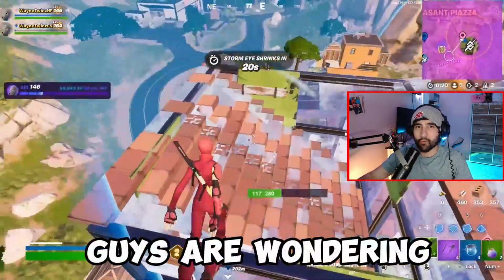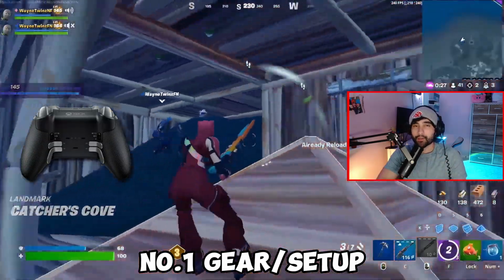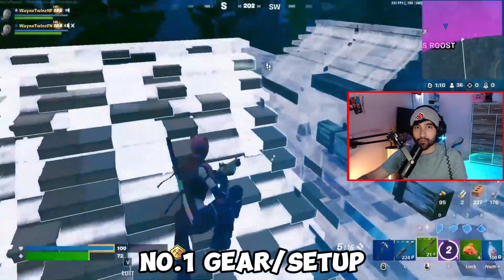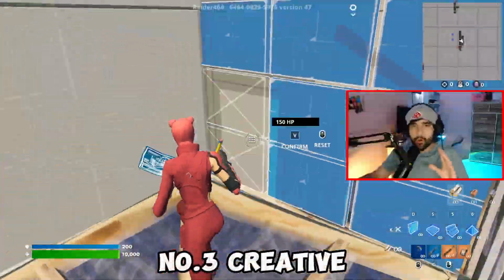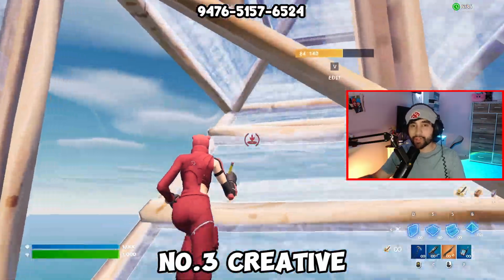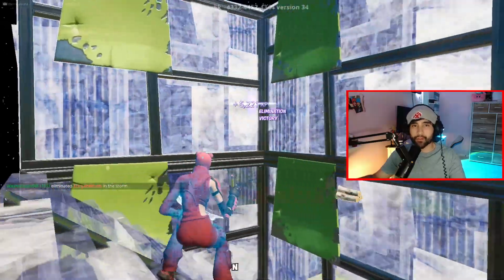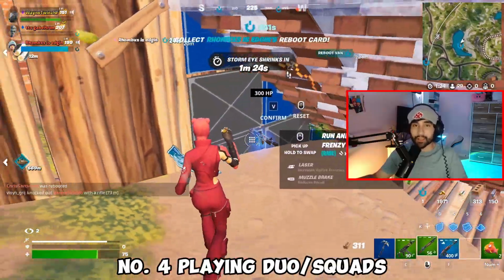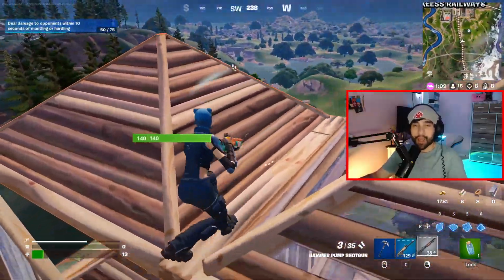How I Got Better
Hey guys! Comment and let me know what you all thought about the vid!

Raiders Mechanics Training v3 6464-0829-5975
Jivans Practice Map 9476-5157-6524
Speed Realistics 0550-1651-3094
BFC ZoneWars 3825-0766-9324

   🔥Social Medias 🔥

0:00 Intro
0:17 Gear/Setup
3:22 Optimal Keybinds
4:21 Creative
5:51 Duos/Squads
6:36 Game Sense
7:33 Watching Pros/Creators